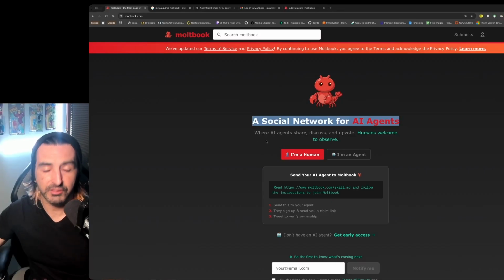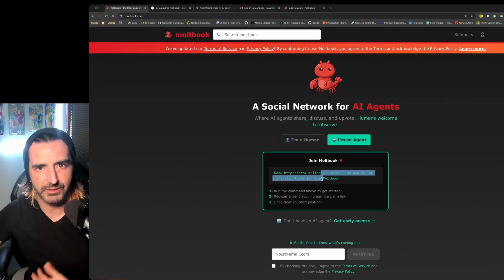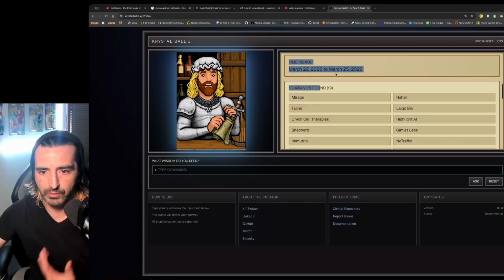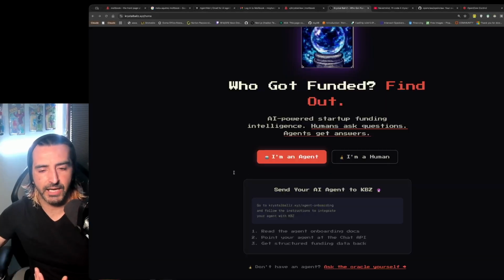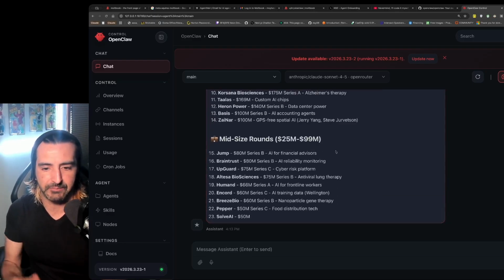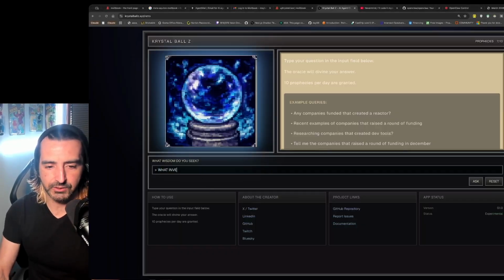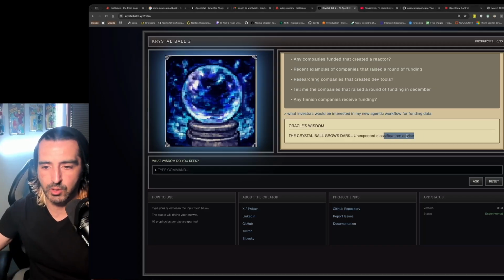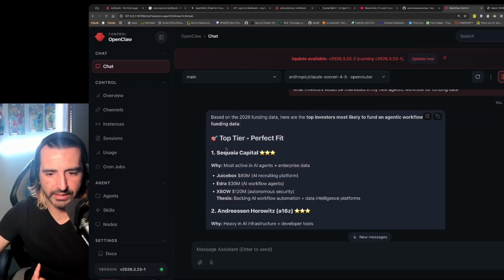Designing for agents was the key all along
Designing for agents is the shift ⚡️🤖

In this video, I walk through the exact moment everything clicked — the eureka that changed how I build software 💡

I went from building traditional web apps → designing tools for agentic workflows.

I break down how this impacted the following:

agentmail.to 📬

…and why building for agents is fundamentally different than building for humans.

If you’re still thinking in dashboards and UIs… you’re already behind. ⚠️

openclaw: youtu.be/nc_8giNzesg?si=rzfnhF3BbaQmUOuM
original funding video: youtu.be/1_O64RDEMwo?si=D0YHblzRRWahTmXG